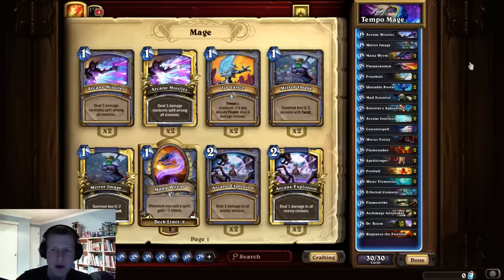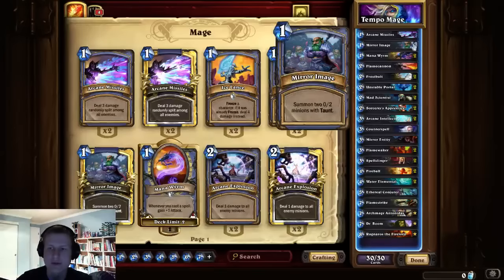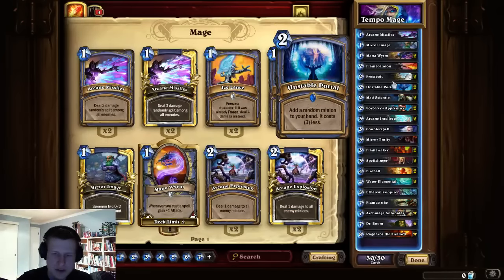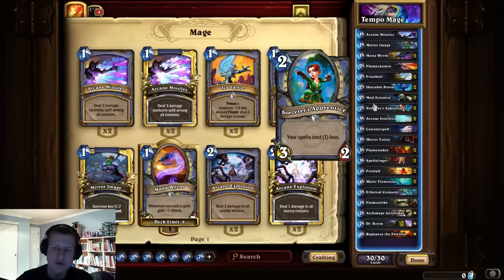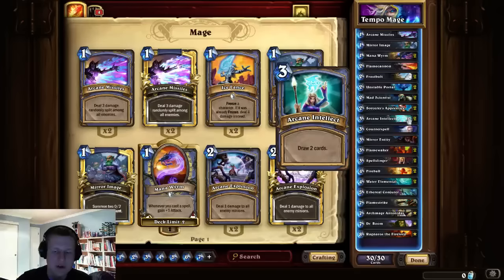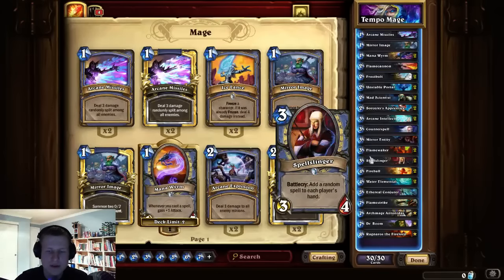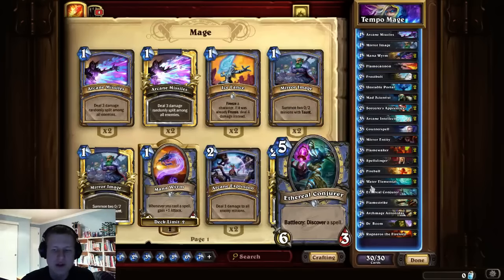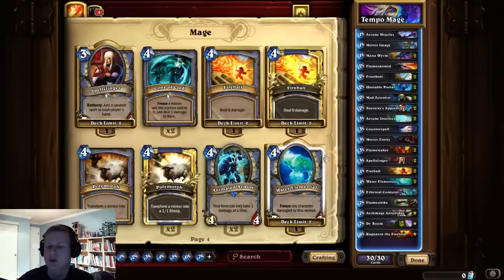Hearthstone Lessons with The Kamsh: Tempo Mage in LoE Deck Tech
The Kamsh is back with a bonus video focusing on one of the more popular Mage decks in Hearthstone, Tempo Mage.  LoE has provided some new cards and created a meta where Tempo Mage can be a powerful deck.

Tempo Storm is a professional esports organization featuring some of the best players and casters in Hearthstone, Heroes of the Storm, The Fighting Game Community (FGC), FiFA, and World of Warcraft. Founded by Reynad, Tempo Storm has grown from a Hearthstone only organization to having a strong presence in a myriad of competitive esports scenes under his guidence.